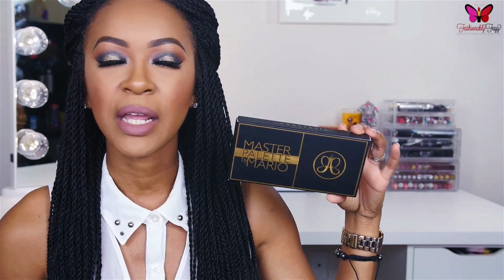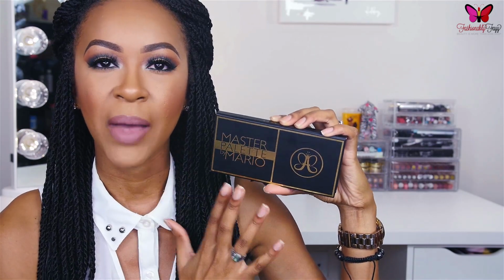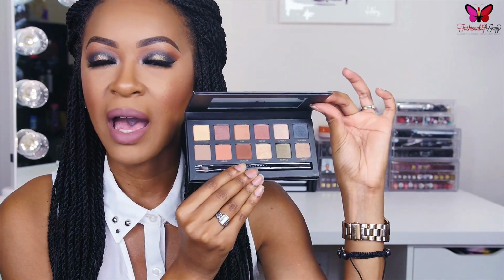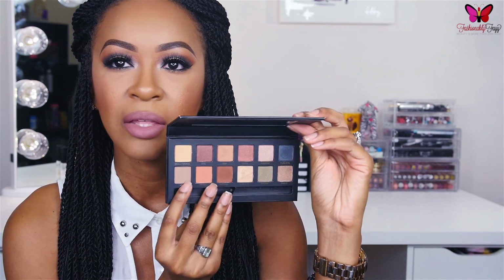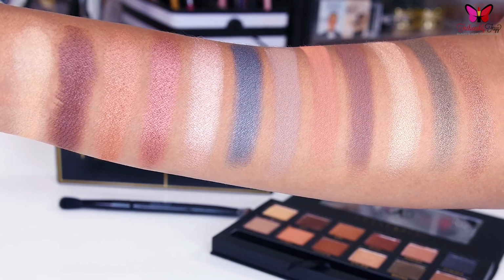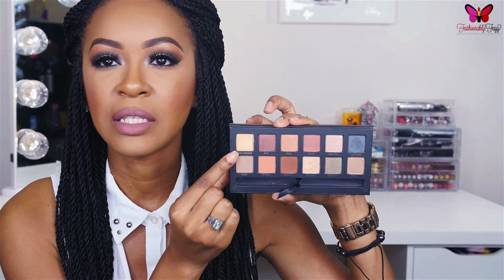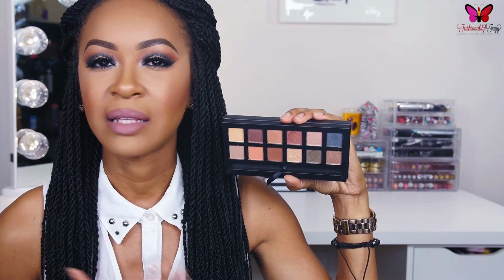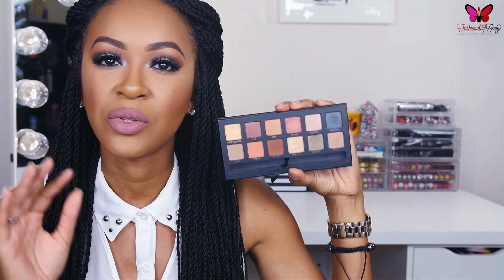NEW!! ABH Master Palette by Mario Review + First Impression ♡ OPEN GIVEAWAY!! || FashionablyFayy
P L E A S E S U B S C R I B E

Hello Gorgeous!

Today's video is going to be a first impression and review on the NEW Anastasia Beverly Hills Master Palette by Mario! Tons of you requested a review on this in the comments of my Mailbox Unboxing, so I wanted to get it uploaded ASAP. I hope it helps your decided whether or not your need it in your life! Enjoy!

143. ♡
XOXO

I N S T A G R A M: @FashionablyFayy
T W I T T E R: @FashionablyFayy
S N A P C H A T: Fashionablyfayy

SLMISSGLAM BEAUTY (Brushes, Lashes + Much More!)

MORPHE BRUSHES | $19.99 monthly brush subscription with over $30+ value of brushes delivered to your door each month!

IPSY | $10 monthly beauty subscription glam bag filled with deluxe samples and full-sized beauty products!

MUAH!!

FIN.